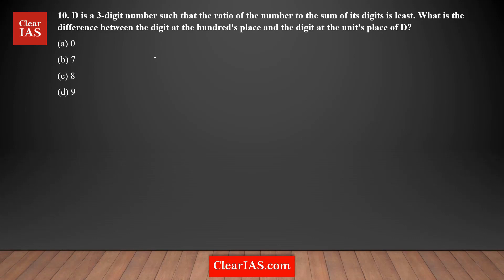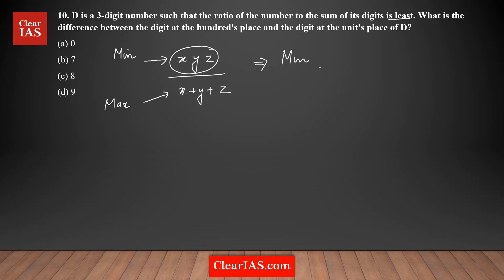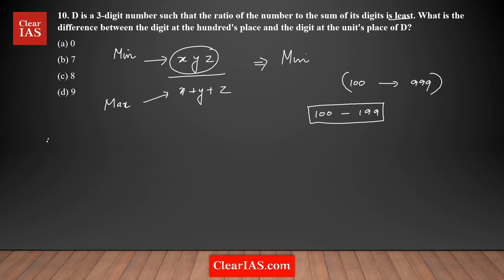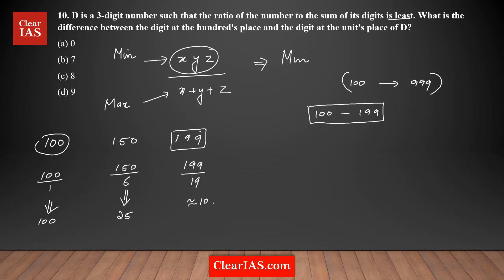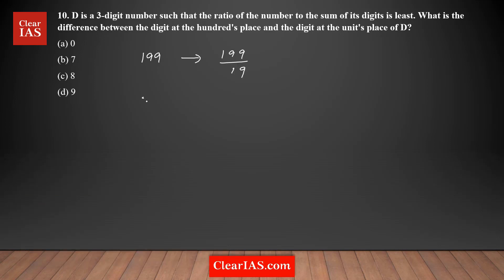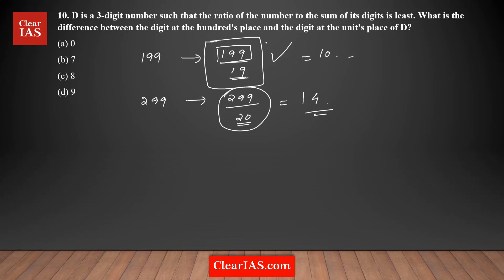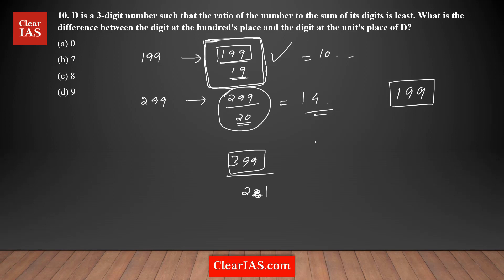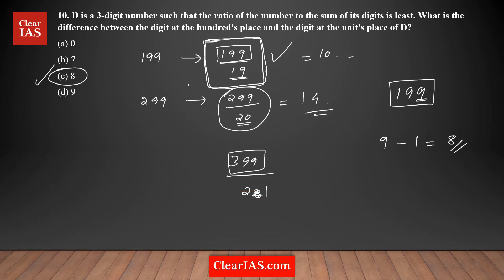D is a 3-digit number such that the ratio of the number to the sum of its digits is....(CSAT)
D is a 3-digit number such that the ratio of the number to the sum of its digits is least. What is the difference bewteen the digit at the hundred's place and the digit at the unit's place of D?

(a) 0
(b) 7
(d) 9